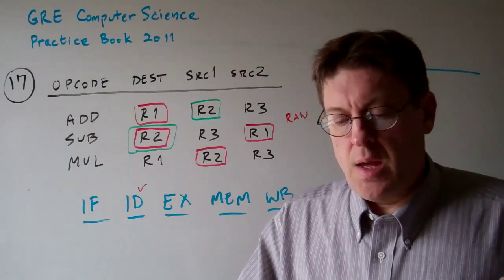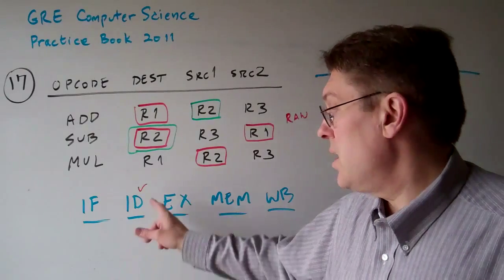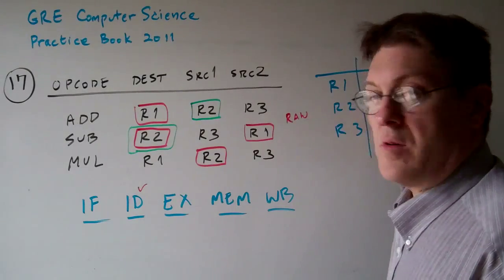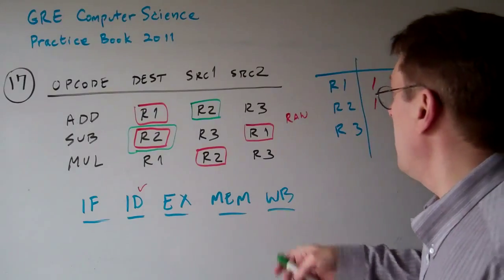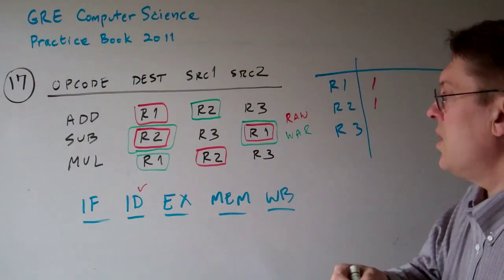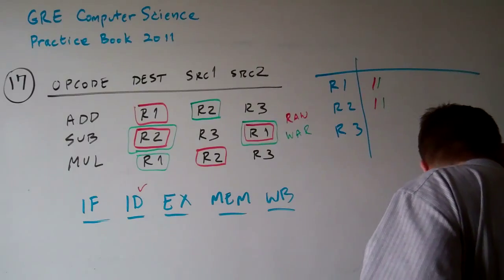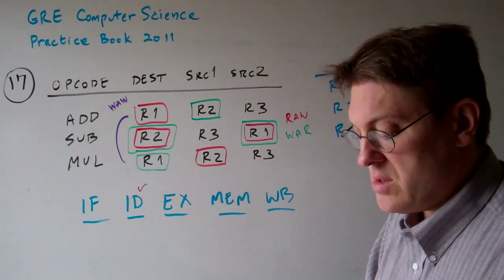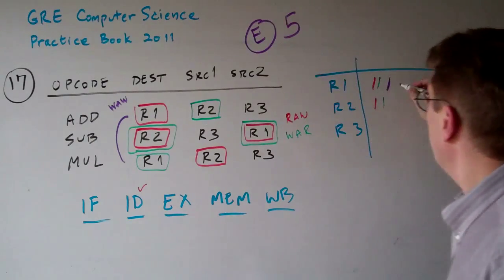GRE Computer Science Question 17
This video has been REVISED!

17. Consider the following instruction sequence in a single-issue in-order 5-stage pipeline (IF, ID, EX, MEM,
and WB).
Opcode Destination Source1 Source2
ADD R1 R2 R3 First instruction to enter the pipeline
SUB R2 R3 R1
MUL R1 R2 R3 Last instruction to enter the pipeline
How many data hazards does the ID stage need to detect for this instruction sequence?